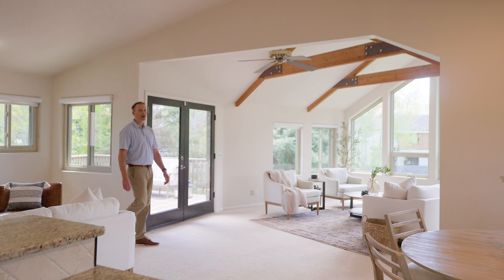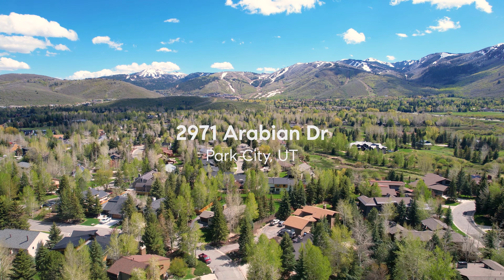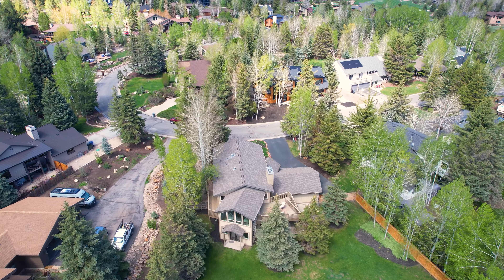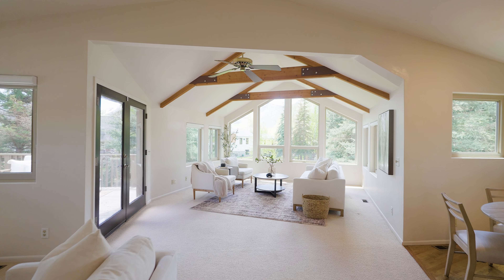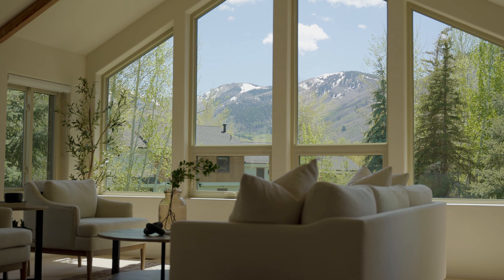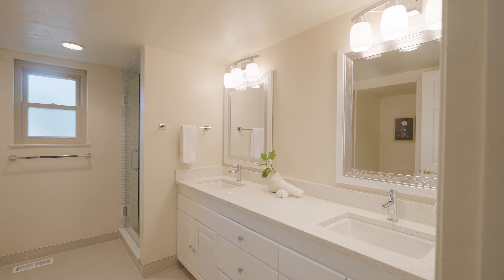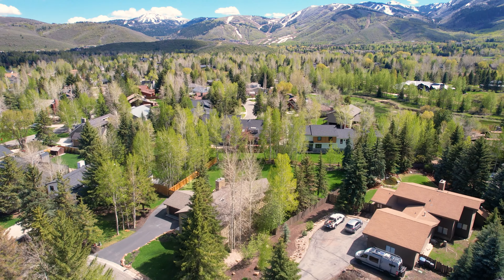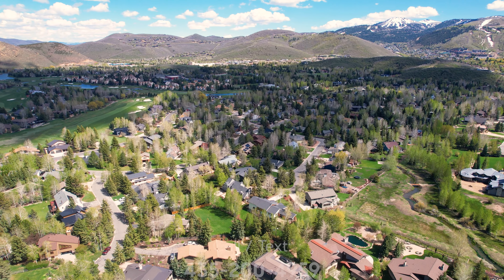$2,795,000 | .46 Acres in Park Meadows - Ski Resort Views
Welcome to this exceptional four-bedroom, three-bathroom, 3,387 sq.ft home nestled in the highly sought-after Park Meadows neighborhood. Set on a sprawling .46-acre sunny south-facing lot, this property offers unparalleled privacy and practicality, making it the perfect sanctuary for those seeking a blend of tranquility and convenience. As you step inside, you are greeted by a bright and sunny living room, where large windows frame breathtaking views of the majestic mountains and nearby ski resorts. This inviting space is perfect for relaxing or entertaining, allowing you to savor the beauty of nature from the comfort of your own home.

The lower level of this home is thoughtfully designed, featuring three additional bedrooms and a walkout basement that leads to a sunny, flat, and fenced yard. This outdoor space is ideal for hosting social gatherings, engaging in outdoor activities, or simply enjoying the serene surroundings. With nearly half an acre of land, there is ample room for potential expansion. Whether you dream of adding more living space or creating your own outdoor oasis, this property offers endless possibilities for customization and enhancement to fit your needs.

Park Meadows is renowned for its central location in Park City, providing unique trail access to multiple trail systems, including the scenic Round Valley. Outdoor enthusiasts will delight in exploring the surrounding natural beauty. Additionally, the PC Marc Recreation Center and Park Meadows Country Club are just a stone's throw away, offering a plethora of recreational activities for all ages.